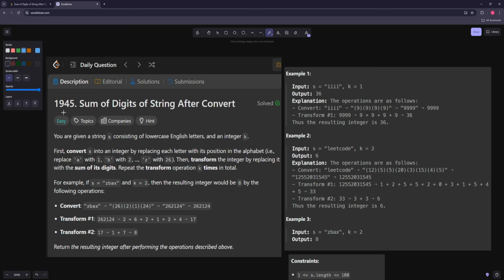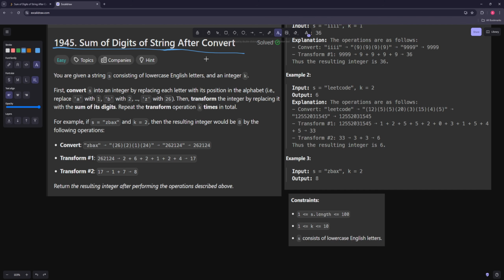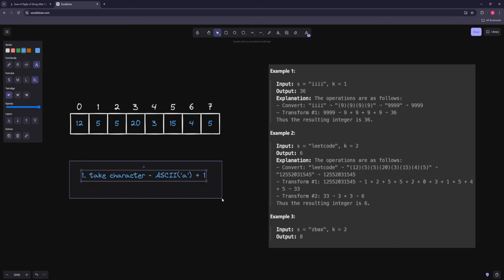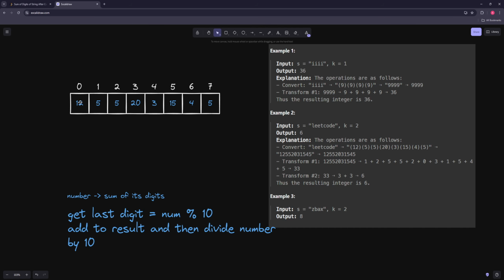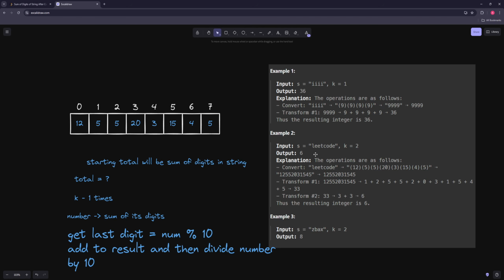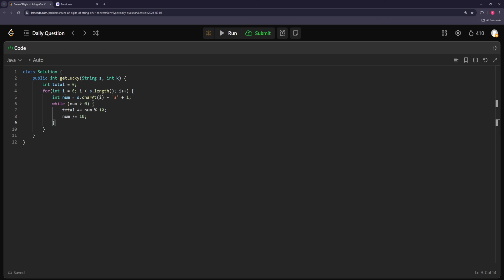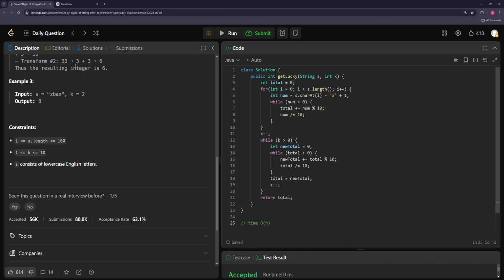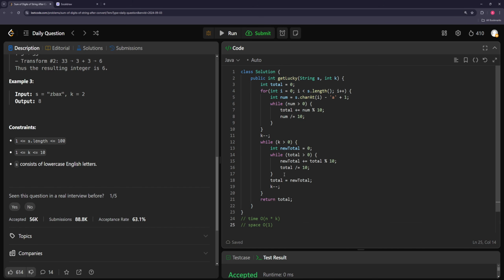LeetCode 1945 - Sum of Digits of String After Convert - Java